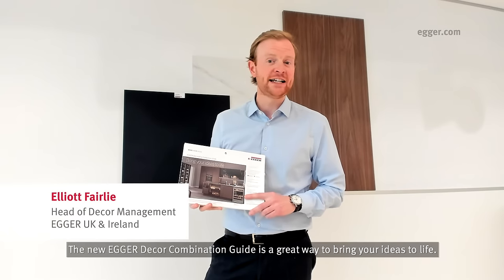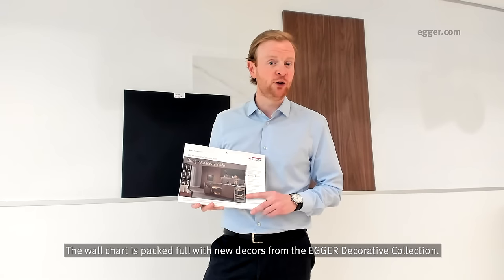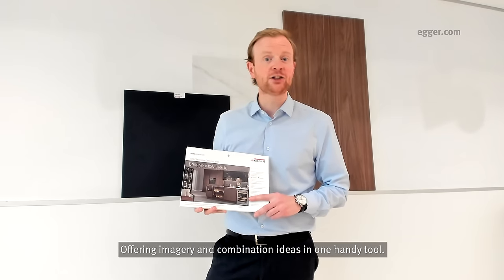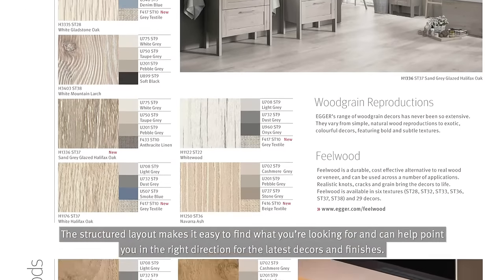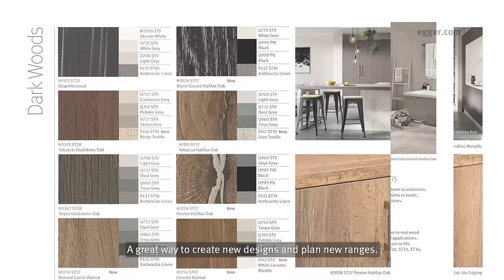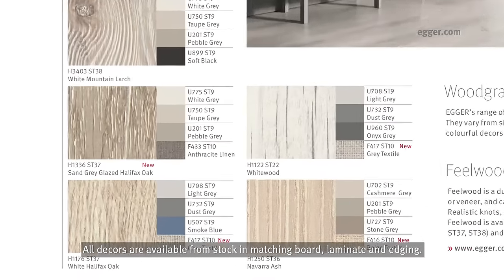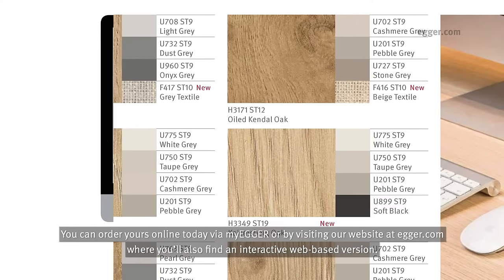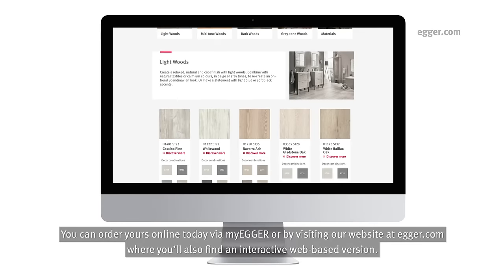EGGER Decor Combination Guide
EGGER Decorative Collection 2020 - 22
A look at the EGGER Decor Combination Guide